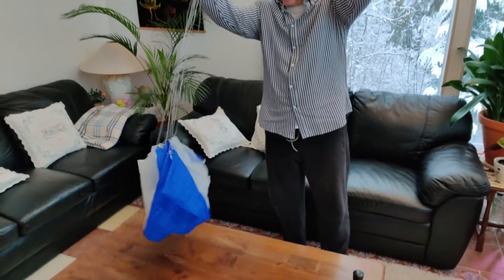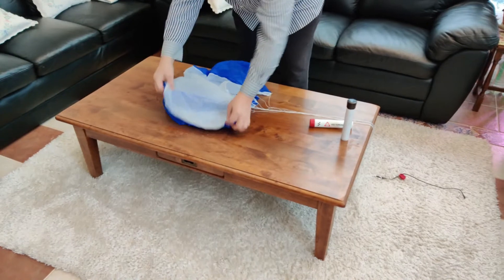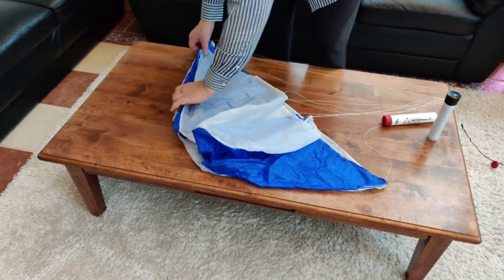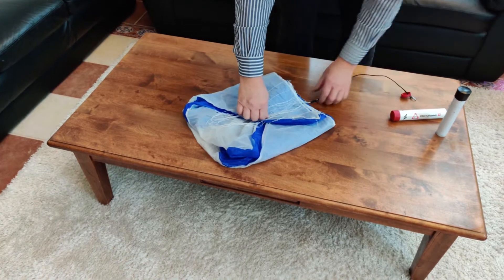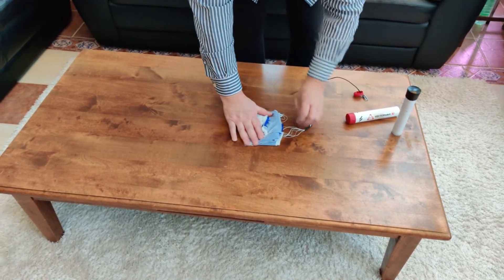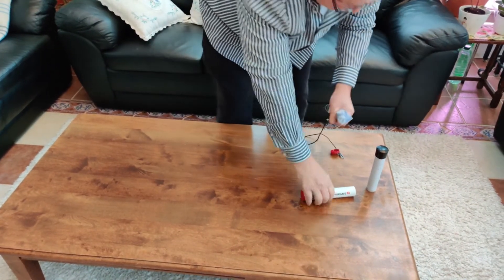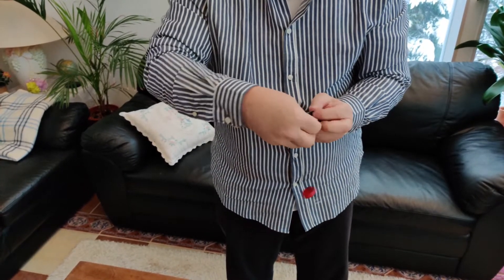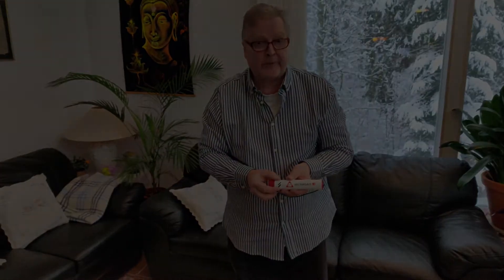VectorSave™10 Drone rescue parachute system packing tutorial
In this tutorial video we show you how we recommend packing the parachute to your VectorSave™10 system.